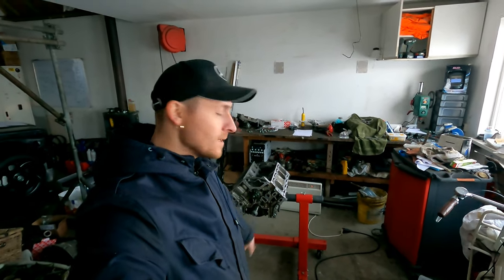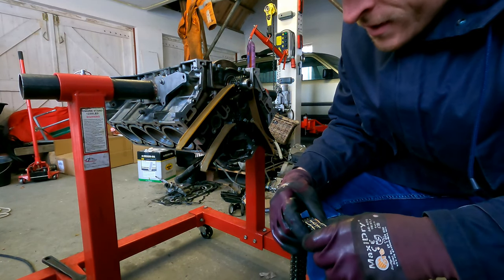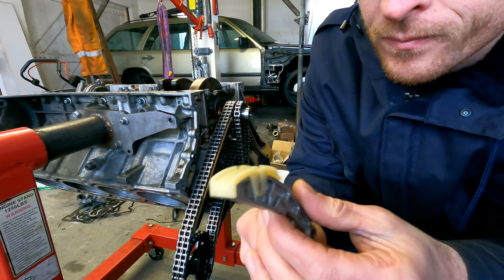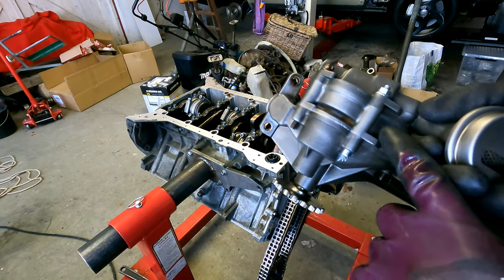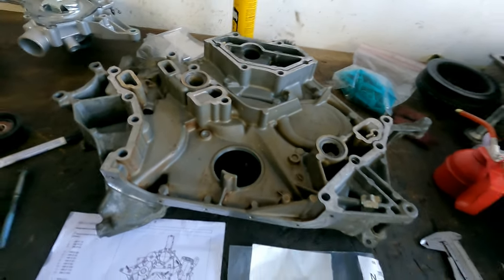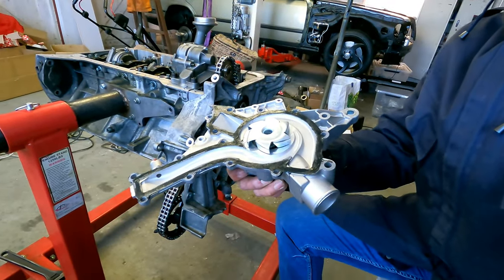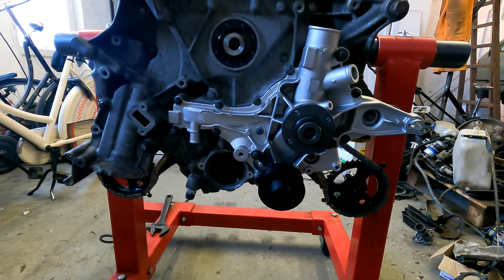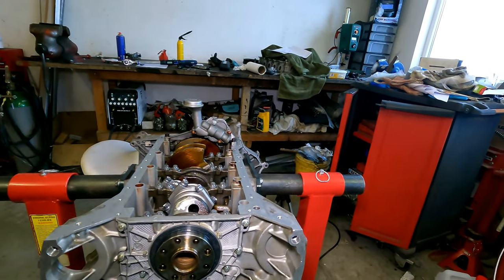M113 engine rebuild - Part 12 - timing chain + oil pump + timingcase install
M113 Timingchain Oil Pump and Timingcase install

This is will make the engine look more coming together. This is a pretty important part of the installation. because the chain is what makes or breaks the engine if it is no correct.

So at first. the sprockets are mounted. On the crank it is slide on.  The center sprocket is with a left threaded bolt.   This is the only bolt in the engine that is having this left thread.  so keep that in mind.   After this the quide's are installed.   And the chain can be put in place.  Take a good look at the copper coloured markings.  The need to on all the sprockets on the right position.  Also install the cam gears. And lock them with ty-raps so the will not drop.

The timing case has a lot of bolts with different lenghts.  There is a spec sheet in the manuals where the will go.   All the bolts that will hold the cover to the block are M8 and need to put on 20NM.  The extra bolts for the waterpump are M6 and need to be put on 10NM

It is also very imported to follow the sealer instructions for the Timing cover.  because there should not be put sealer on all the channels.  The oil channels should not be sealed. This to prevent getting gasket material in the pressure channels.

if there are any questions just ask

JMSpeedshop.com